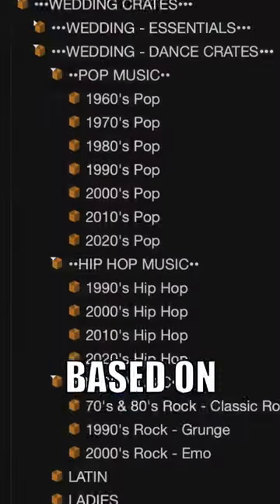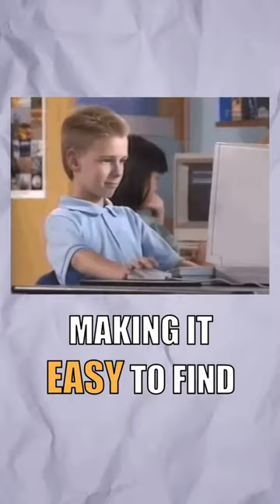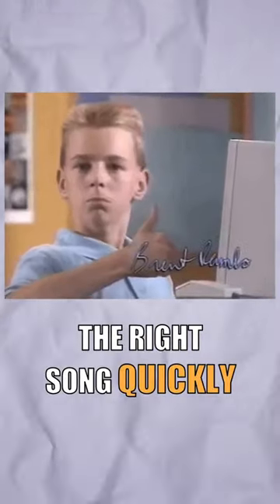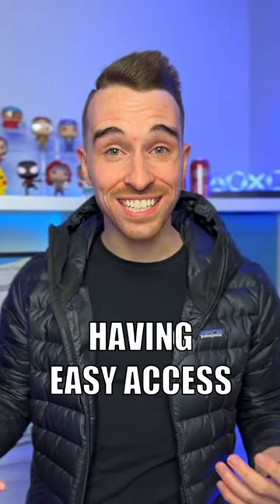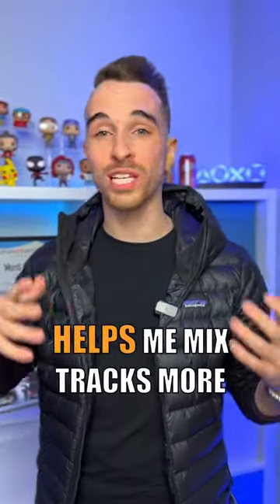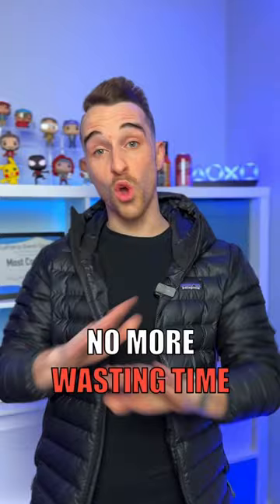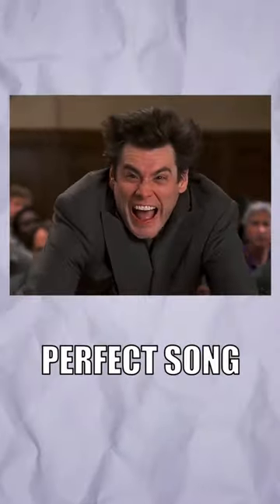Having organized crates is IMPORTANT!